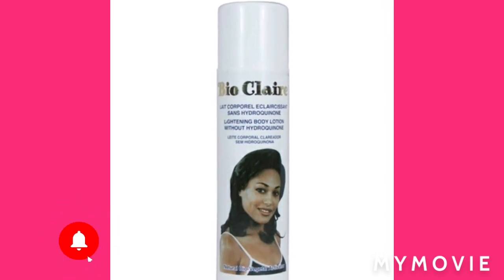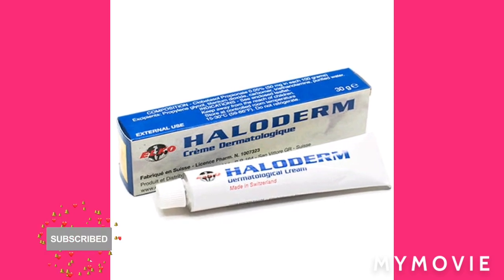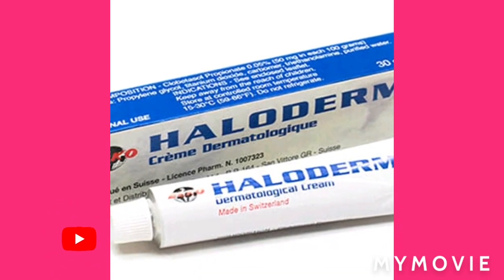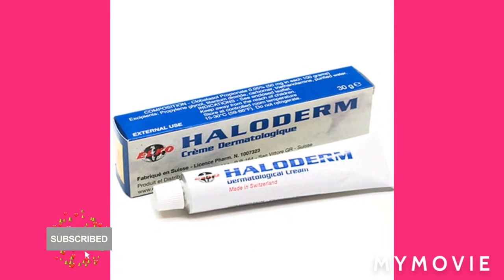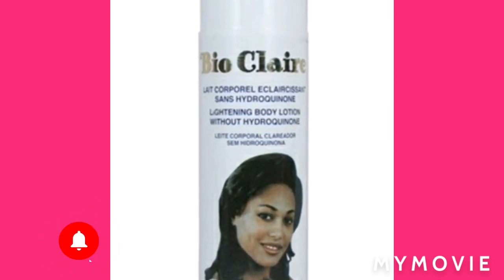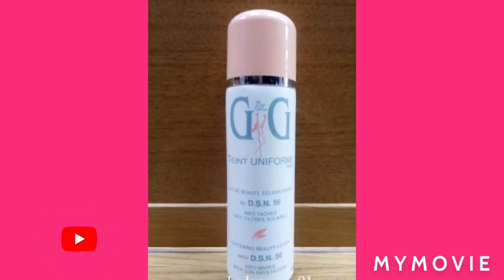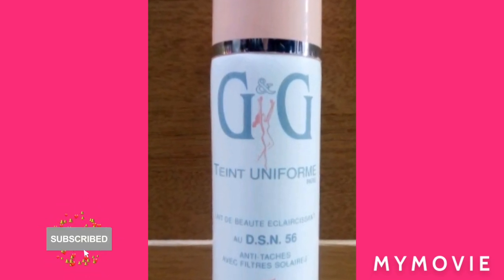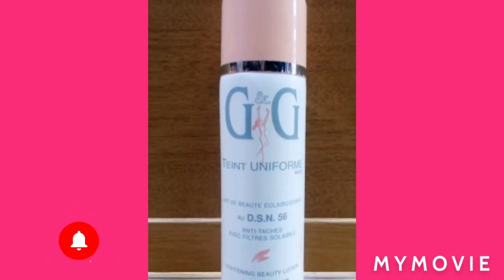How To Mix Bio Claire Lightening Lotion Without Lightening Gel - G & G lightening Lotion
skinlightening 2‐ $